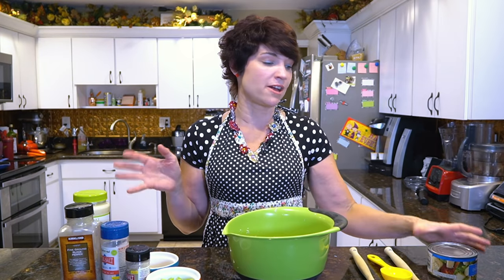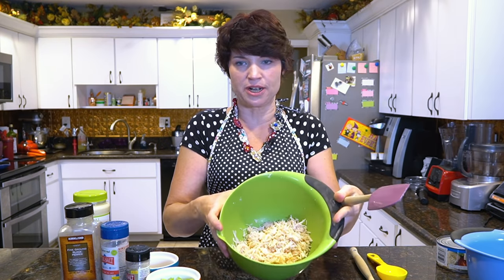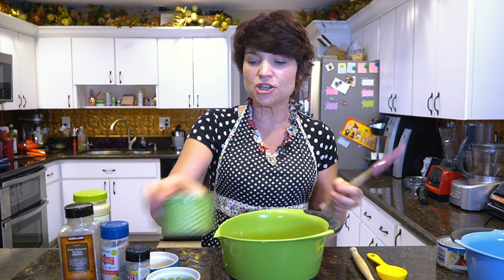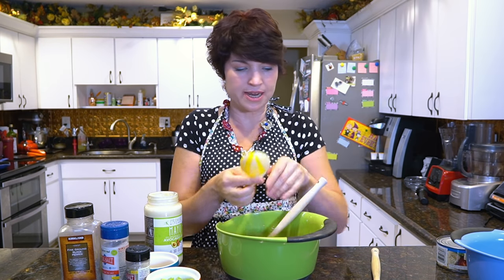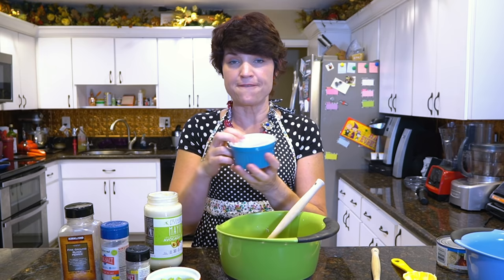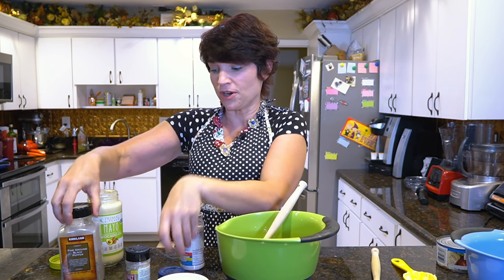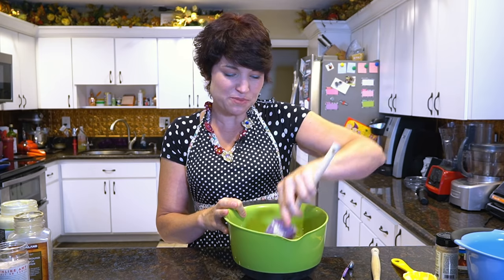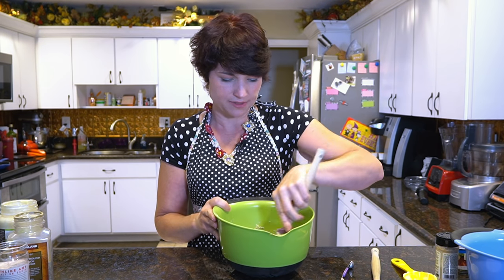Pecan chicken salad | So easy, even Rachel can make it.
2krazyketos is a participant in the Amazon Services LLC Associates Program, an affiliate advertising program designed to provide a means for sites to earn advertising fees by advertising and linking to amazon.com.